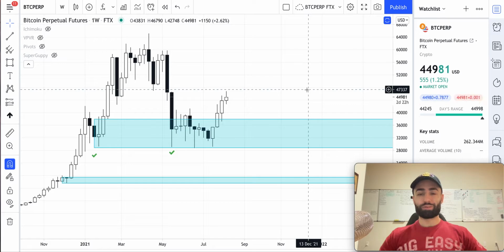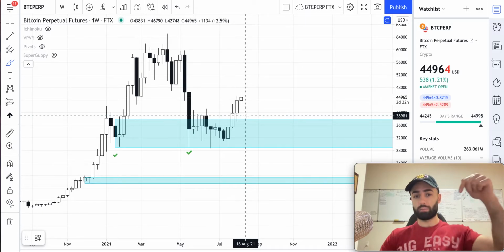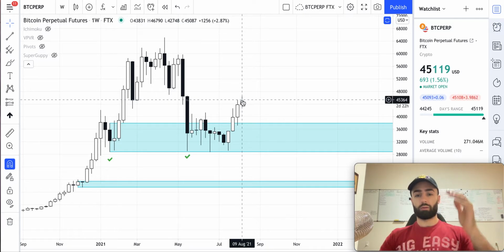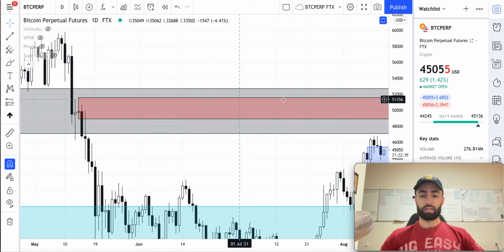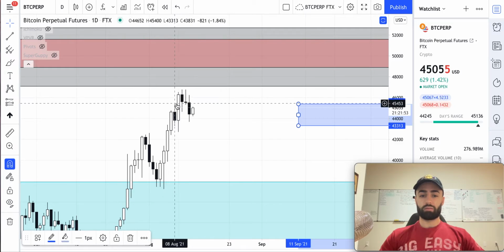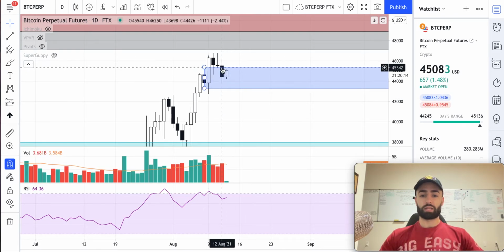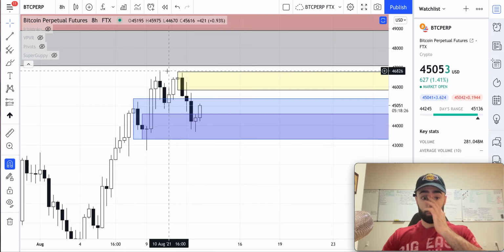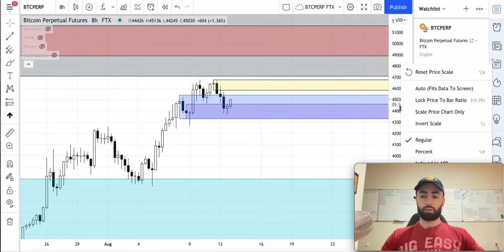BTC Analysis - Bulls Stall Momentarily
Trade the crypto markets with precision and accuracy with unlimited access to all of Leutheria's trading ideas related to BTC and ETH on the Leutheria Signals Discord channel. Receive live signals and updates for BTC and ETH as well as complimentary educational content.

Signup to trial our automated cryptocurrency trading software that saves you time and money by allowing you to generate automatic buy and sell signals on your favorite cryptocurrencies to generate profit